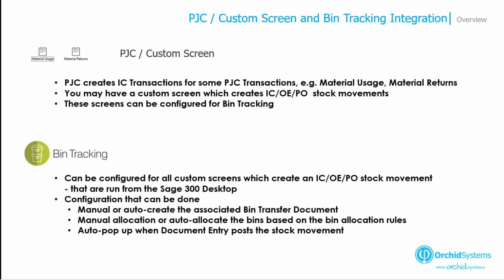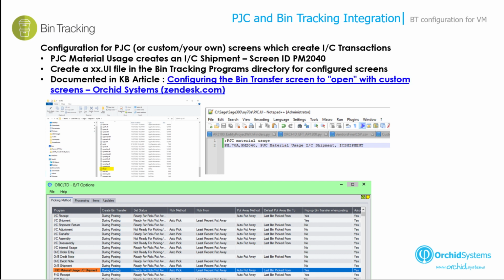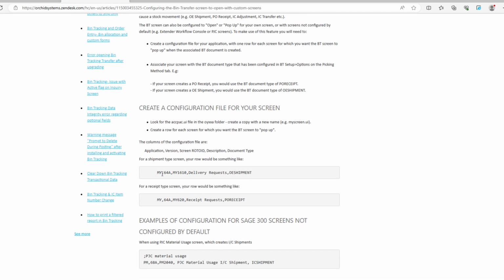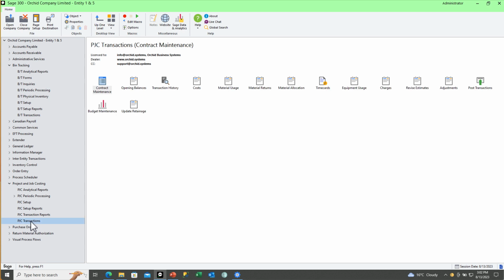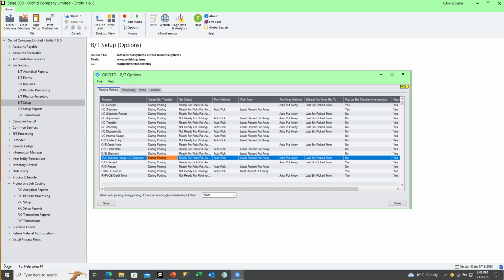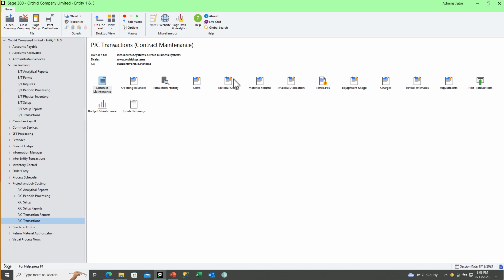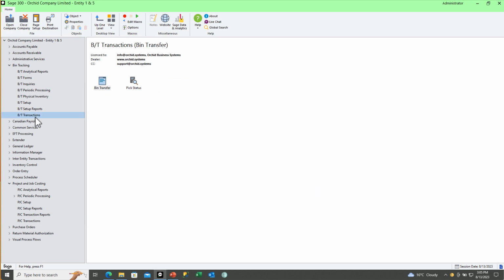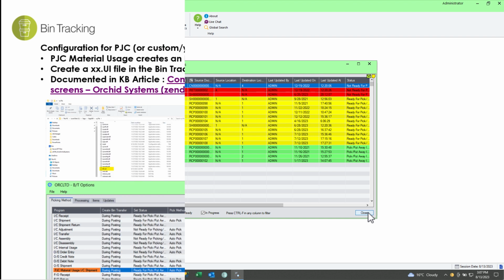Bin Tracking Integration with Sage 300 PJC and Custom Screens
See how Orchid's Bin Tracking module can work together with Sage 300 Project & Job Costing (PJC), or with any of your own Custom Screens that generate stock movements.